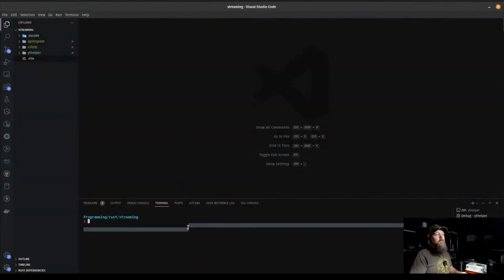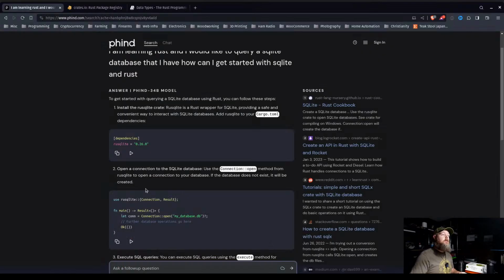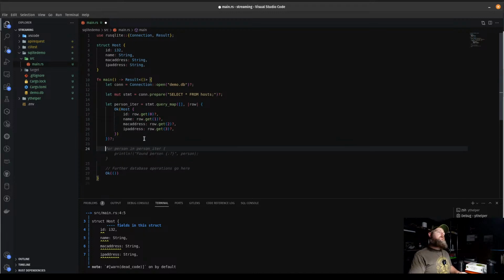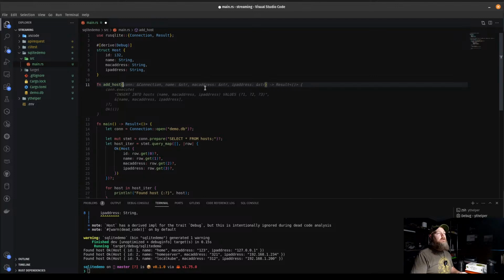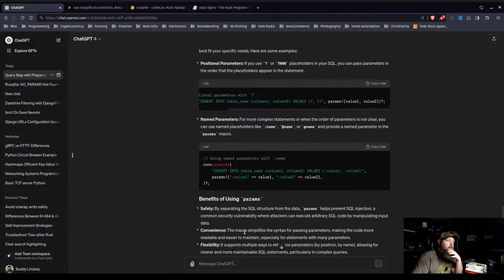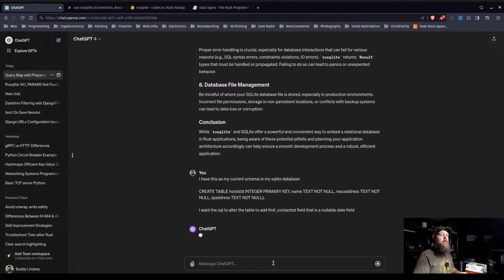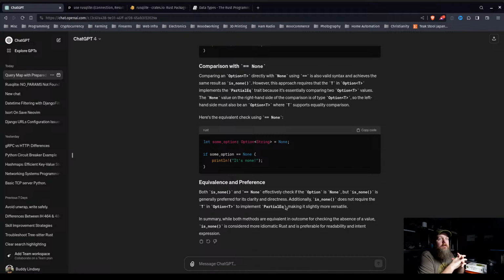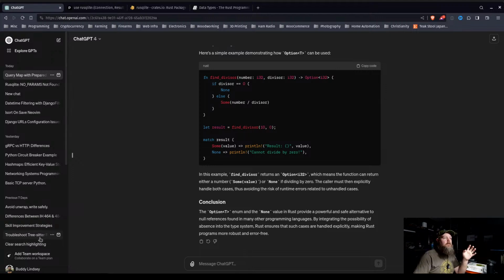Work with SQLite in Rust - With a Gotcha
We are ready for the next project, but first we need to figure out how to use a database with rust. SQLite is a good starting point and super common to use. Plus it makes sense for the next project. So lets dive into remembering how to use it, and do some basic interactions with it in rust. Then we will look at some gotchas with SQLite and Rust and dig into 1 specific one.